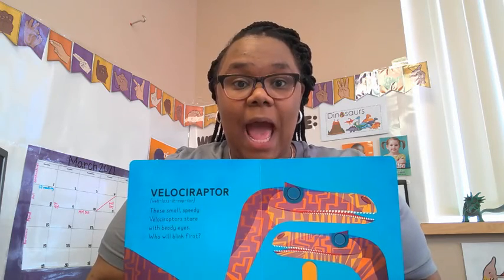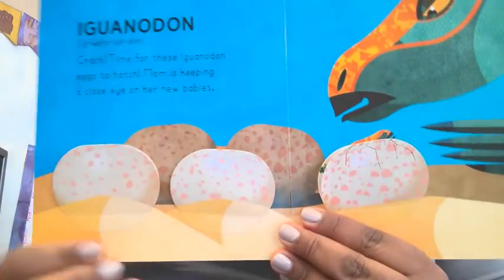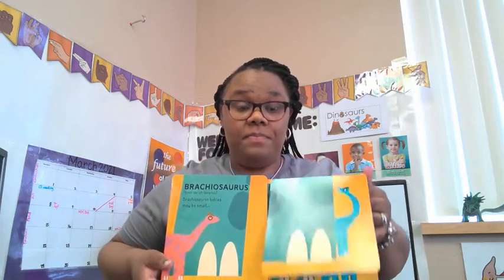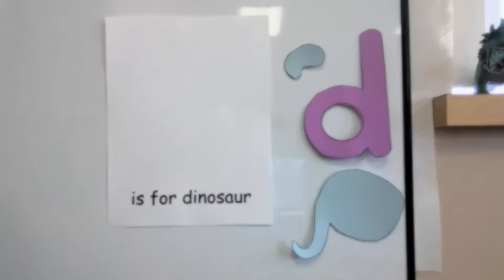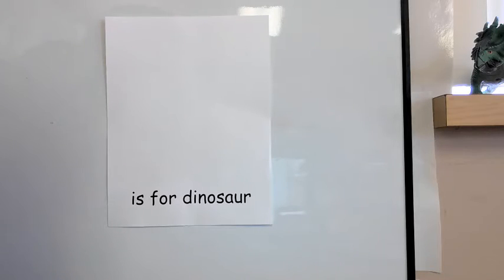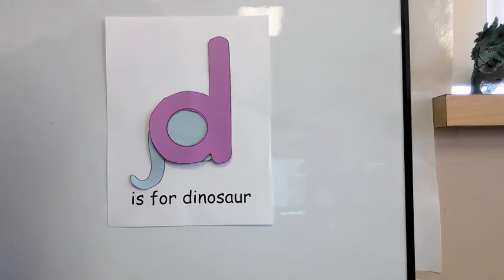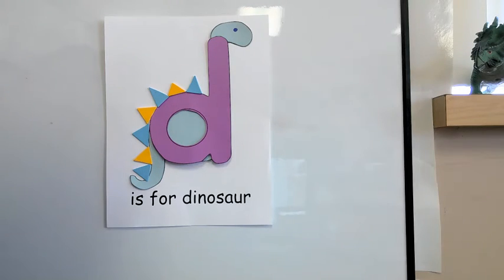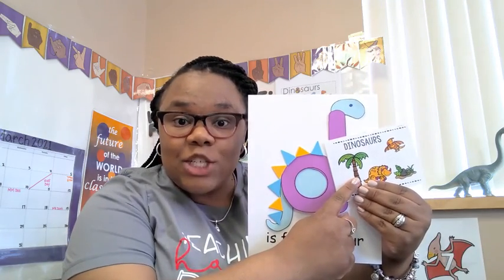D is for Dinosaur| Virtual Little Learners | playistheonlyway| QueenofThemes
Book: What do Dinosaurs Do? by Lydia Watson and Paul Daviz